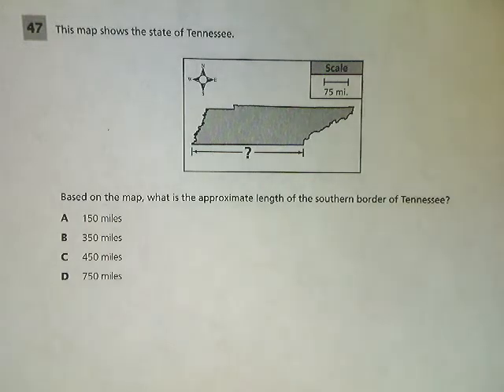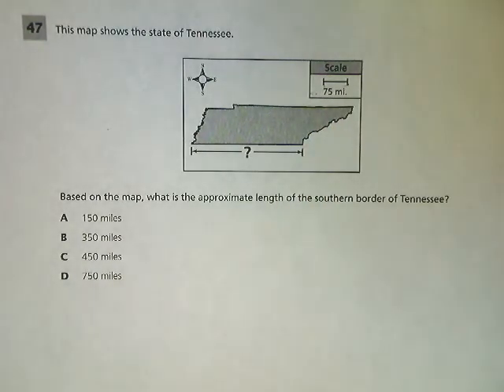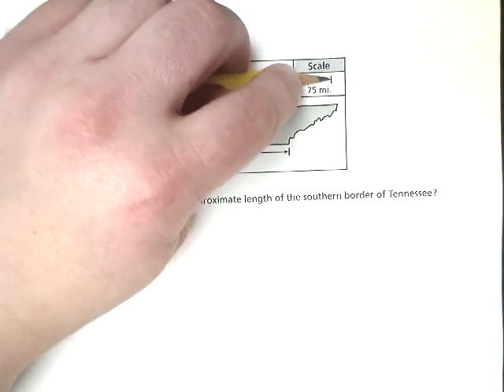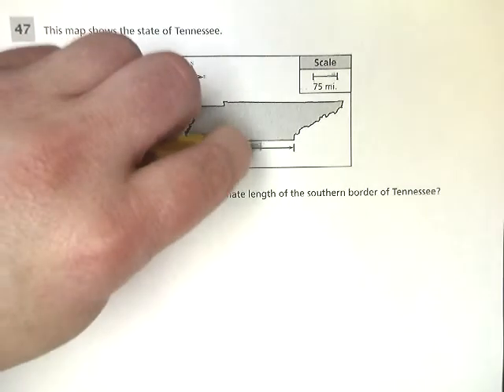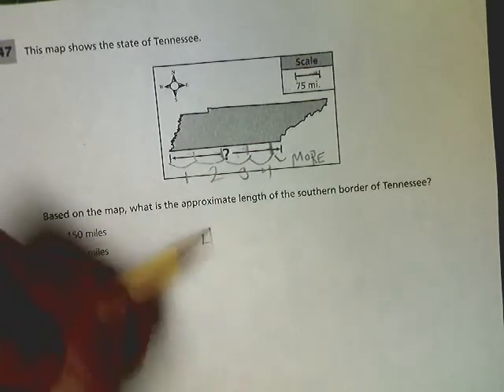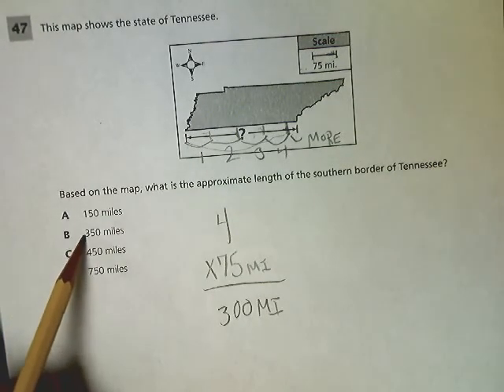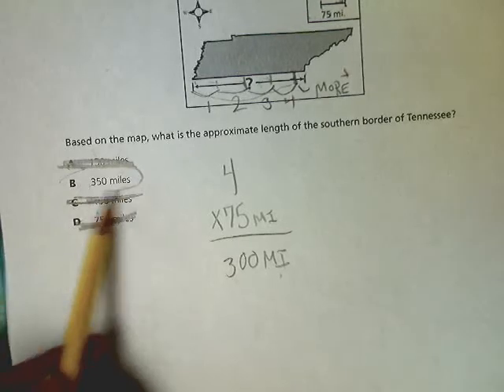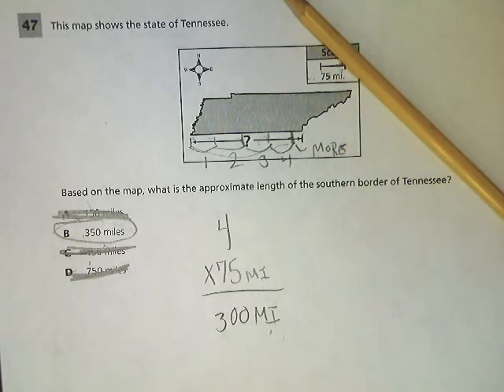Question 47 - 7th Grade- TCAP Math Practice Test